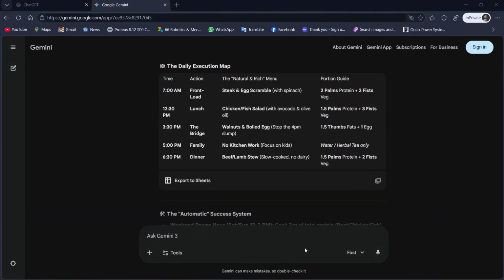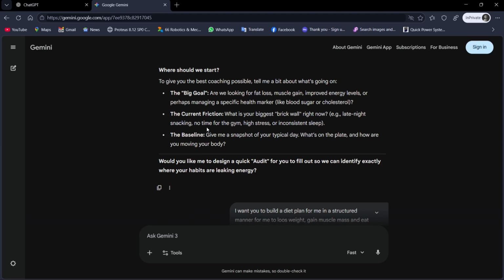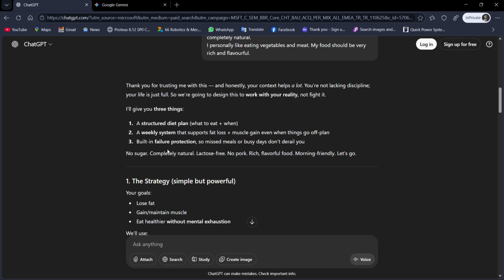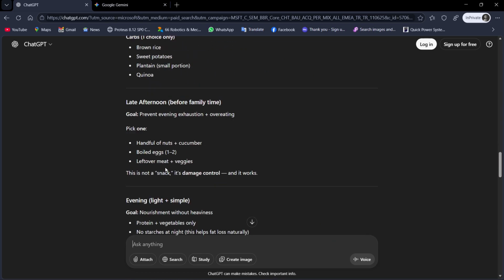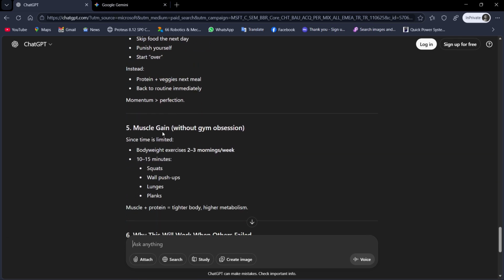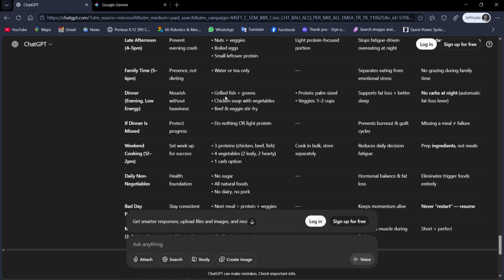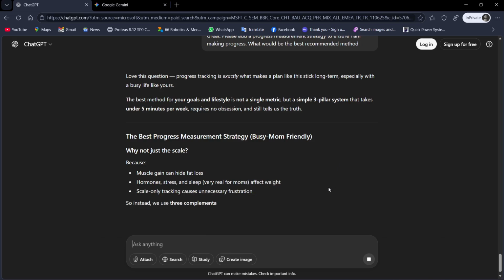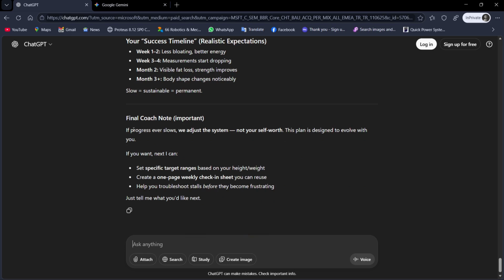🔥 14-Day Practical AI Mastery | DAY 5 – ChatGPT vs Gemini: Diet Planning & System Design Compared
In this Day 5 special session of the 14-Day Practical AI Mastery Challenge by Zafer Academy™, we put ChatGPT and Gemini head-to-head using the exact same prompts to evaluate how each AI performs on a real-world task.

The goal wasn’t to declare a winner — it was to understand how different AI models think, structure information, and handle constraints.

Using the task of building a daily diet plan and an adaptive lifestyle structure, we analyzed how each AI:

Interprets persona and role assignments

Responds to lifestyle and dietary constraints

Handles structure vs flexibility

Designs systems versus static plans

🔴 Live Comparison Breakdown

In the live walkthrough, we:

Used identical prompts for both ChatGPT and Gemini

Compared output clarity, structure, and adaptability

Analyzed how each model handled real-life changes and constraints

Identified strengths, limitations, and common failure points

Demonstrated how users should critically assess AI-generated plans

This session teaches a crucial AI skill: tool awareness.
Productivity doesn’t come from using more AI — it comes from using the right AI correctly.

🧠 Key lesson: AI tools are not equal. Your skill is knowing how to evaluate and guide them.

📅 Part of the 14-day hands-on AI challenge focused on practical mastery through real tasks.

📺Premiered on YouTube
💬 Join the discussion and share which model worked better for you.

▶️ Watch Day 5 (Learn Faster with AI) and previous sessions to build the full foundation.